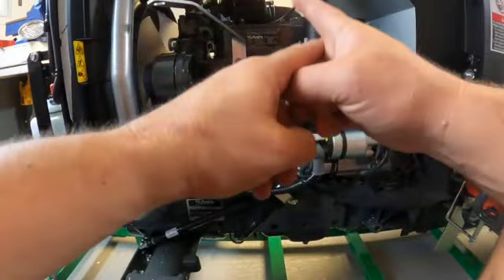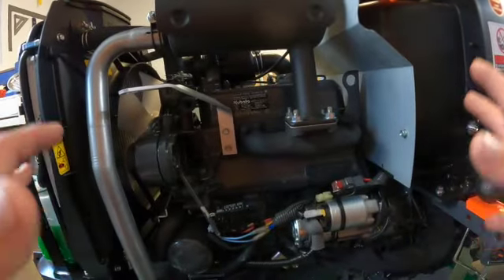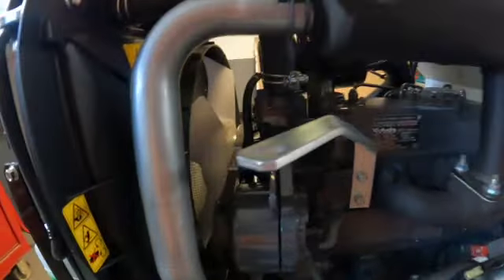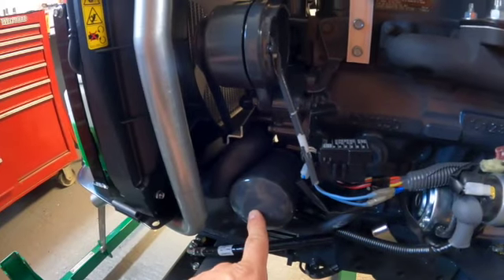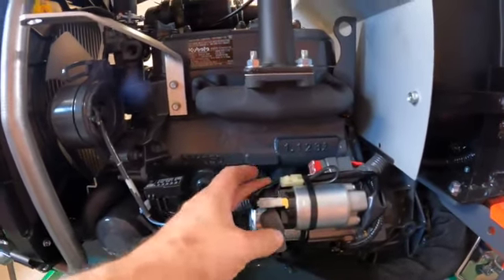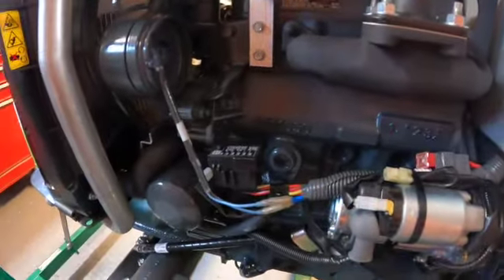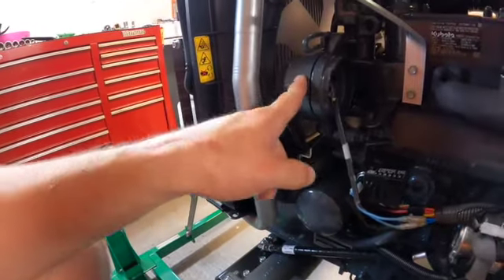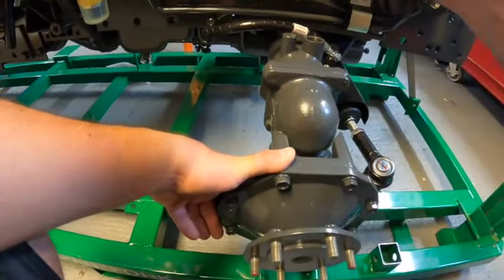Kubota B 2601 build - part 4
Part 4 of building a Kubota B2601 tractor